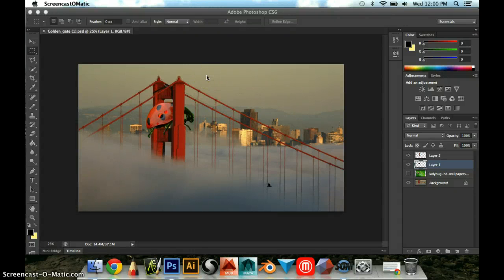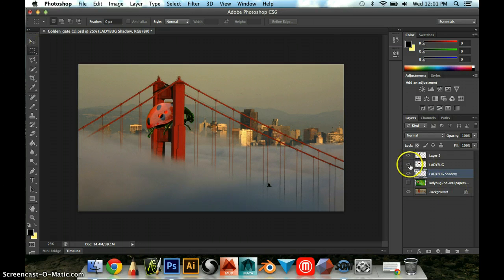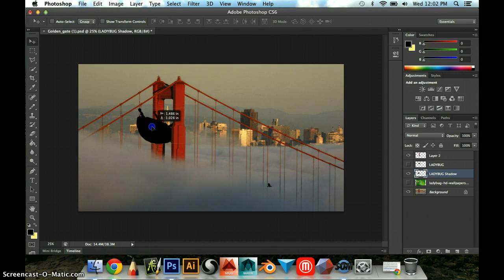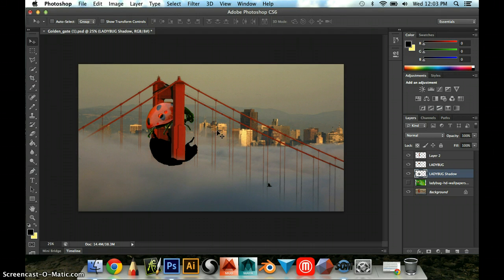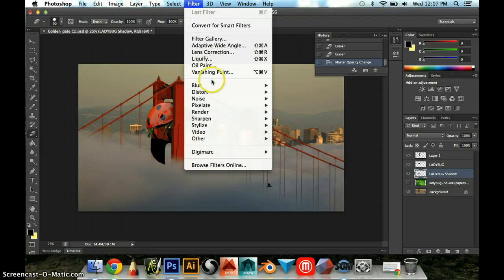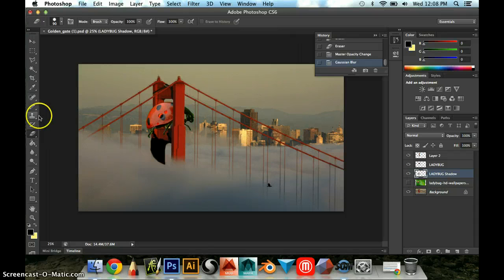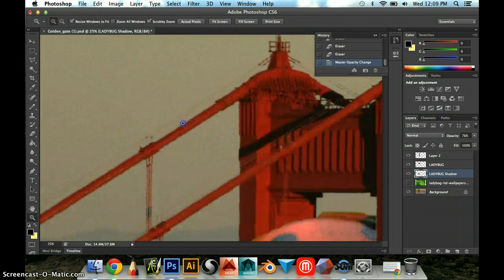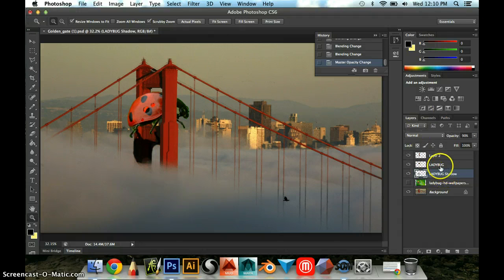Creating a Shadow